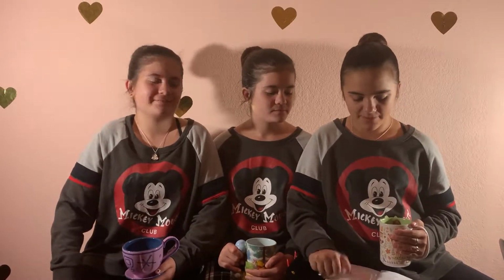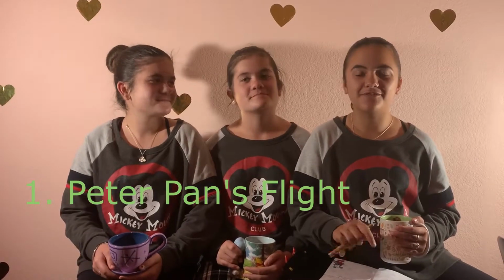Magic Kingdom Favorite Fantasy Land Rides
Our favorite rides in the Magic Kingdom's Fantasy Land ranked!